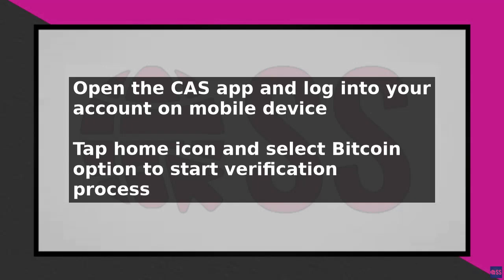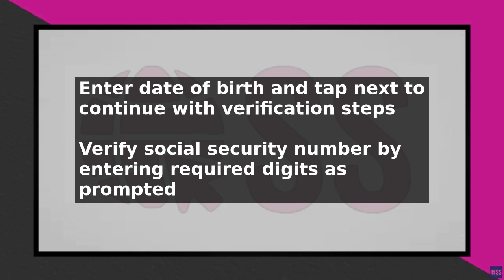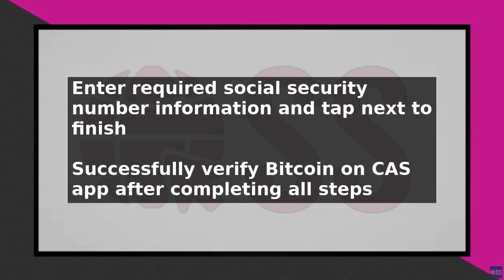How To Verify Bitcoin On Cash App (2025)